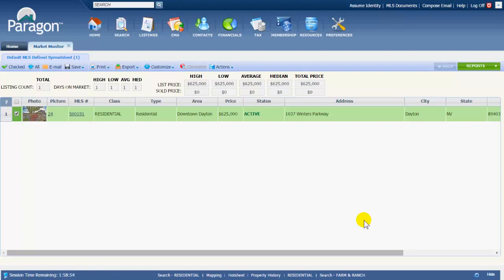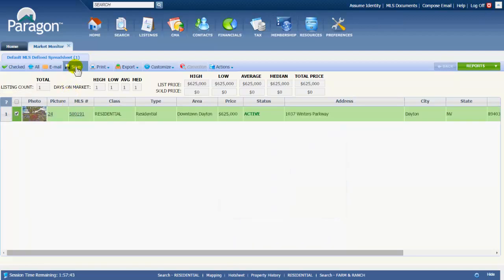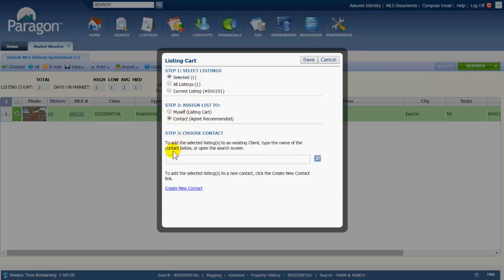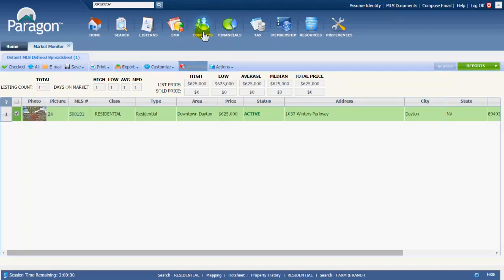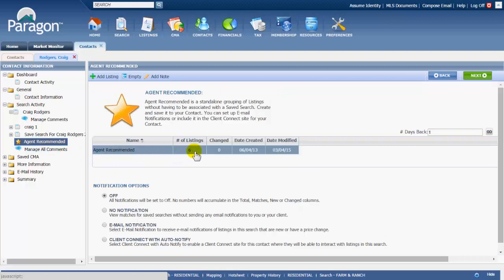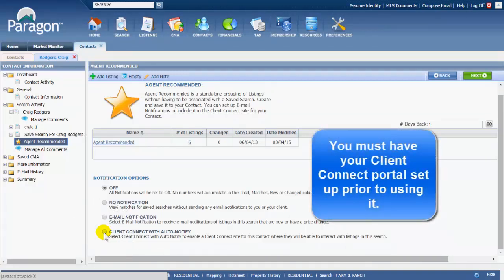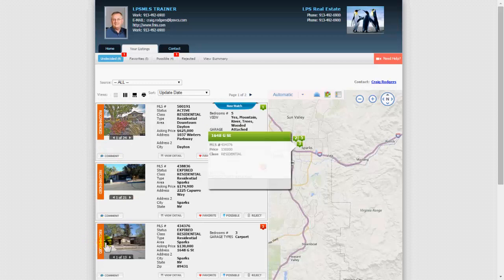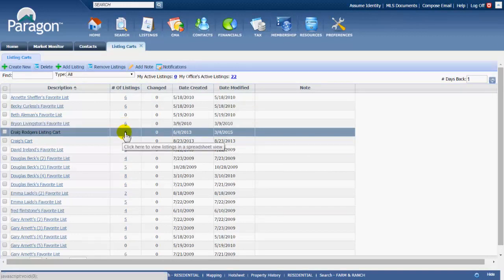Paragon: Listing Cart